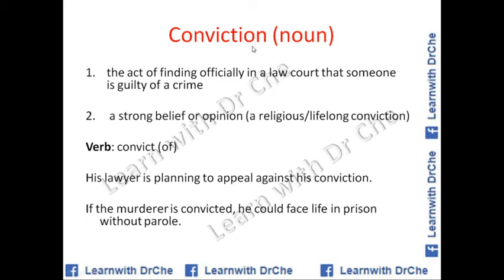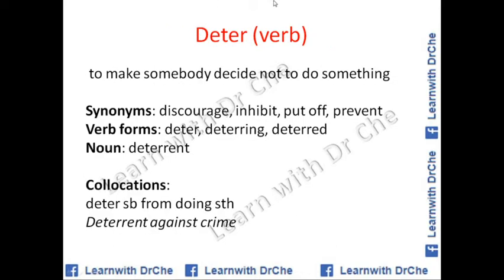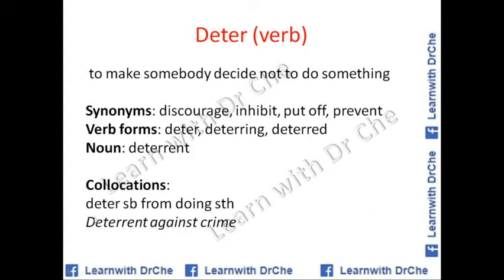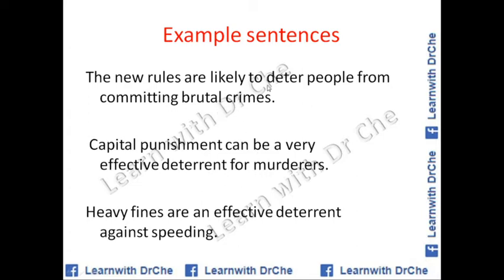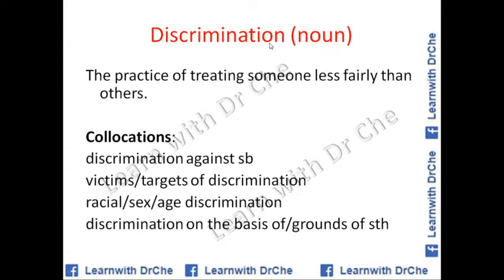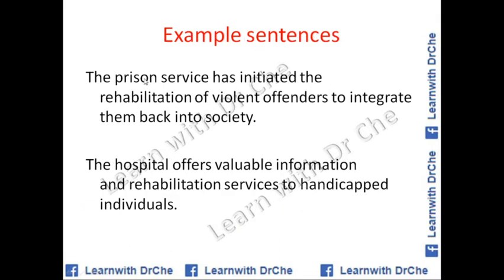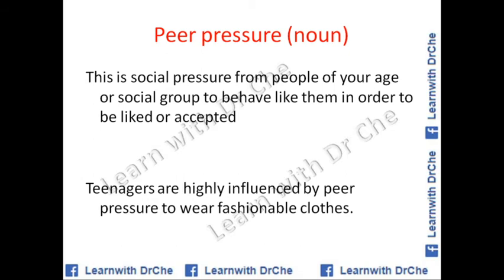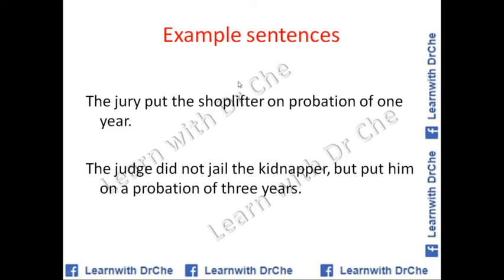IELTS vocabulary | crime and punishment | TOEFL vocabulary | ielts band 7 vocabulary